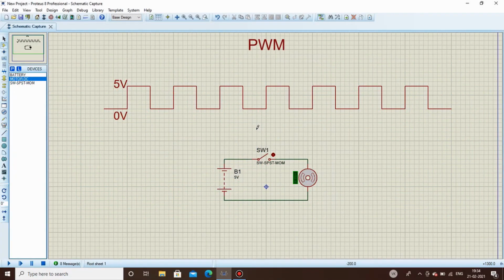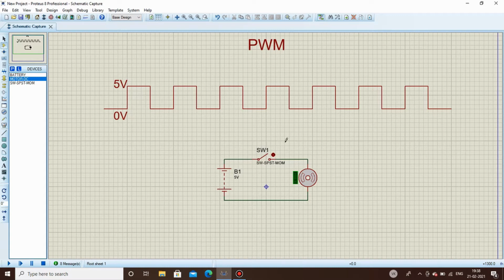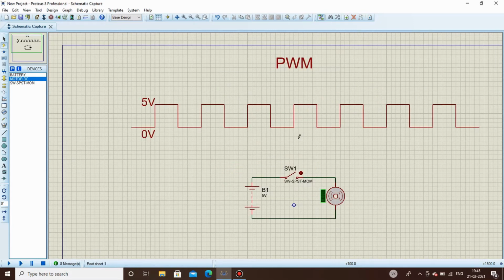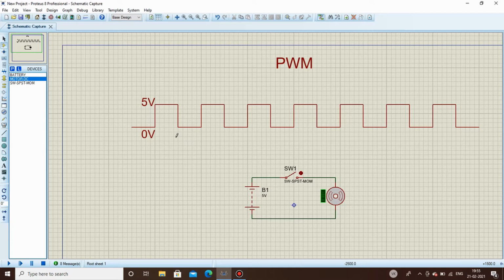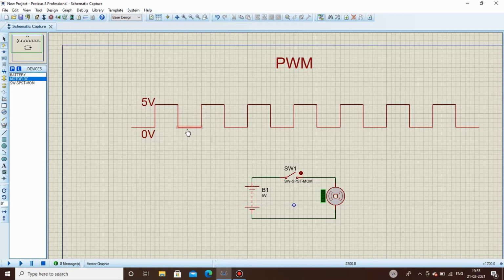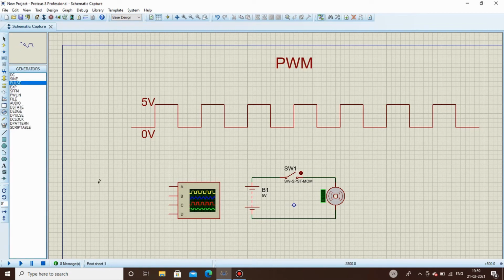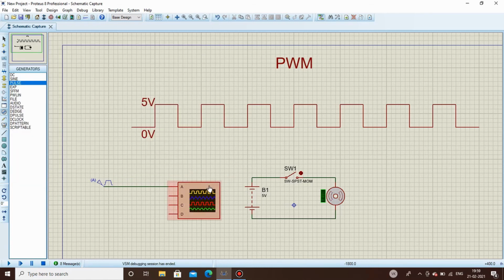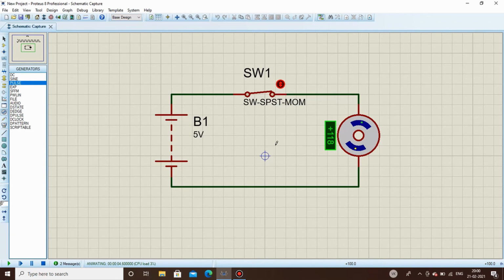What is Pulse Width Modulation (PWM) | Explanation & basic simulation | Proteus 8.9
I have explained and demonstrated about PWM and how we can reduce the speed of a motor .